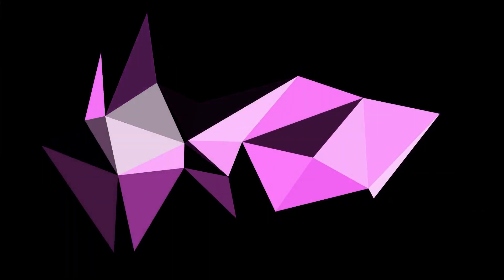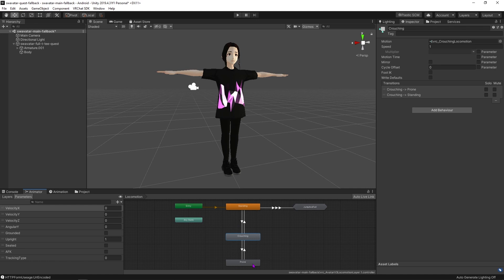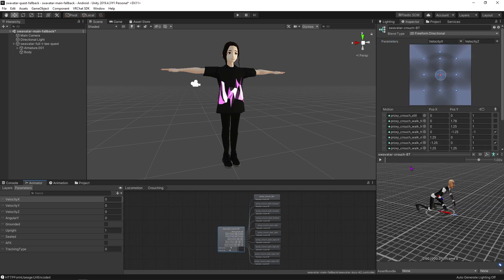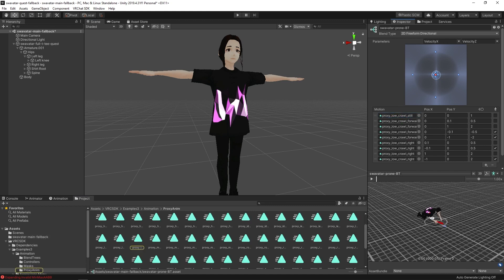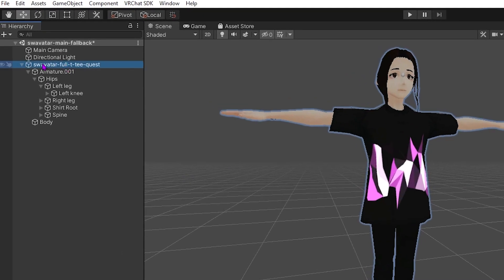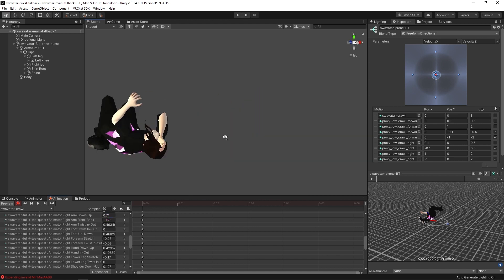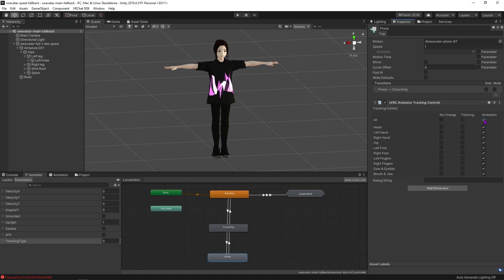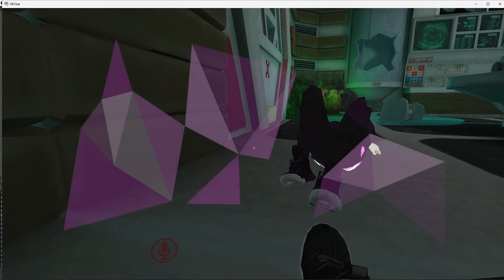Custom Avatar Crouch and Prone Animation Poses for VRChat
0:00 |  INTRO
0:13 |  PREPARATION
1:16 |  REPLACE DEFAULT WITH CUSTOM ANIMATOR CONTROLLERS
2:19 |  CREATING CUSTOM PRONE ANIMATION POSE
4:27 |  ADDING TRACKING CONTROL
5:07 |  REMOVE AC FROM MAIN AND ADD TO PLAYABLE LAYER
5:26 |  BUILD, TEST AND ENJOY NEW CROUCH AND PRONE!
5:45 |  THANK YOU AND PATRONS